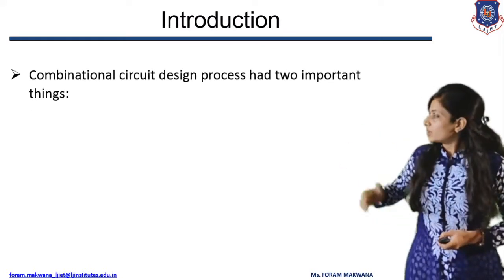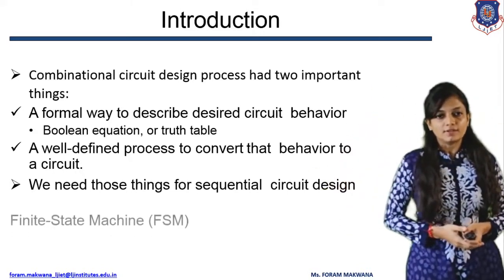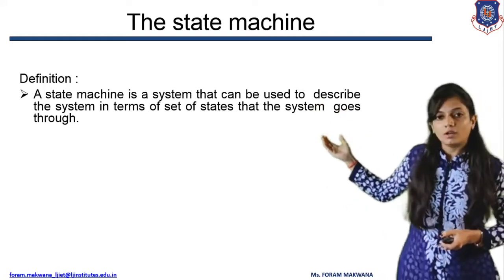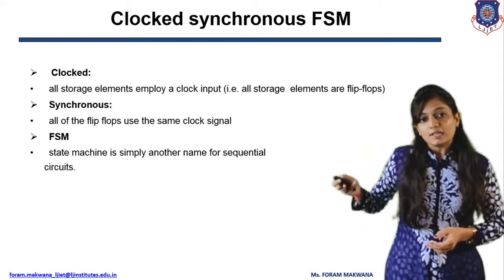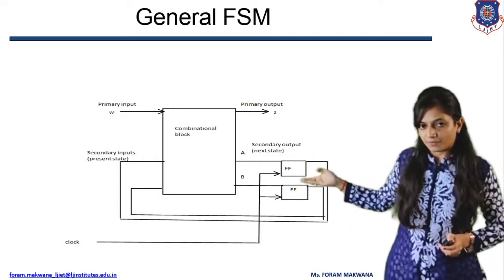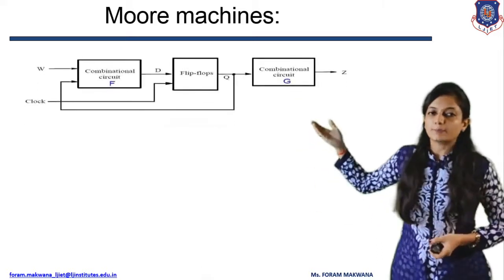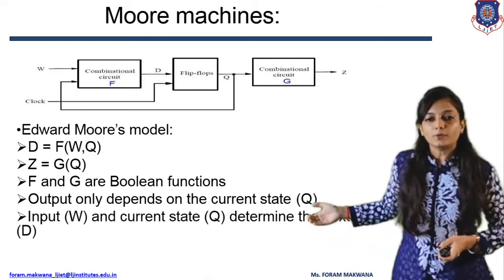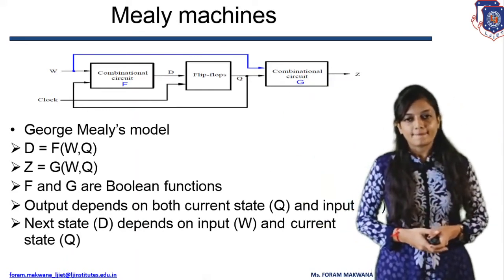SEM 3_EC_DSD_SESSION 26 General FSM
1) What are two different design process for combinational circuit?
2)Finite state machines are used for___________.
3)Address ordering minimizes the logic of finite state machines.True or false?
4)Finite state machine will initially set to all zeroes.True or false?
5)Fault coverage is ______ in finite state machines.
6)Which mechanism allocates the binary value to the states in order to reduce the cost of the combinational circuits?
7)According to Moore circuit, the output of synchronous sequential circuit depend/s on ______ of flip flop.